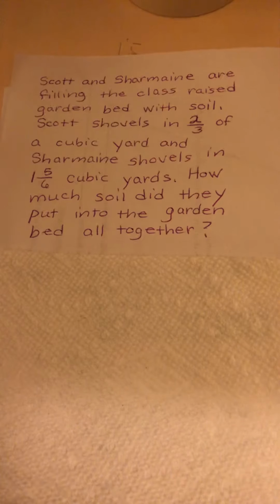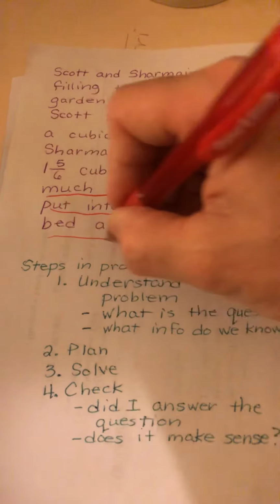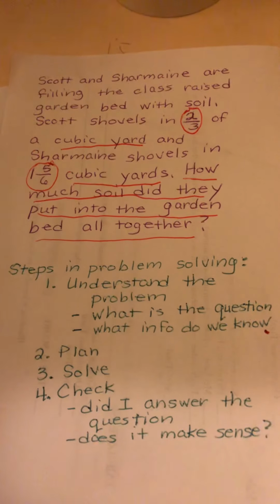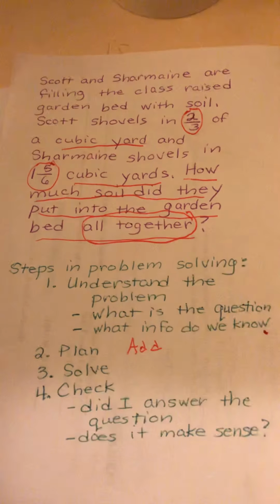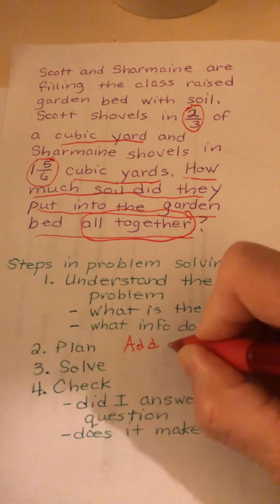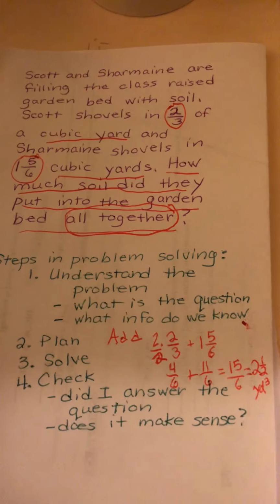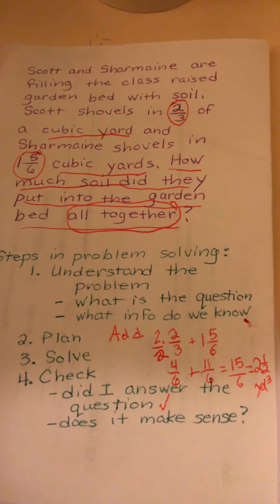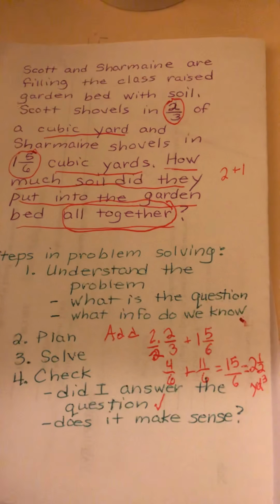Word problems with addition of fractions